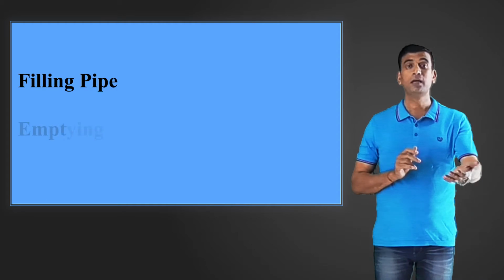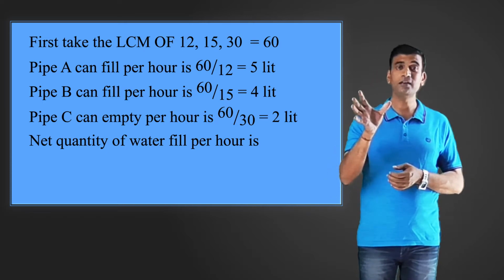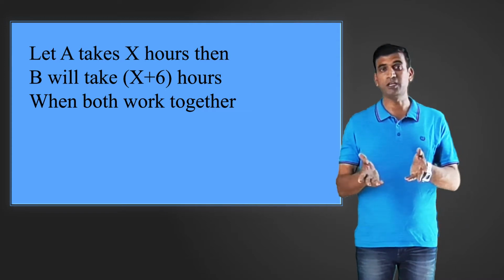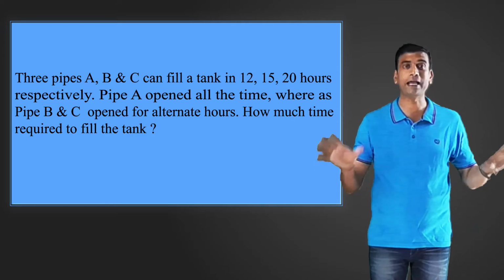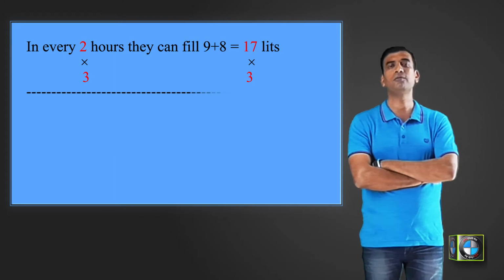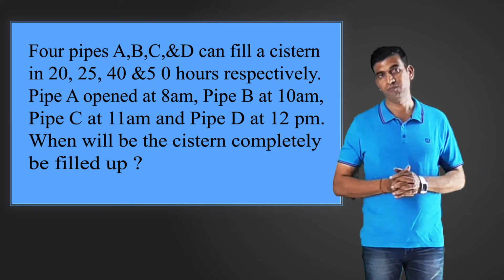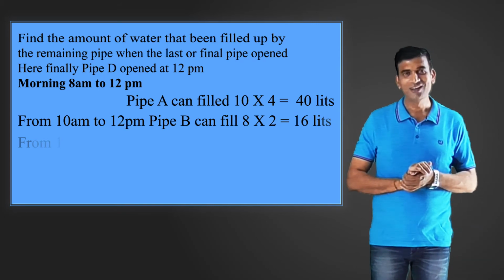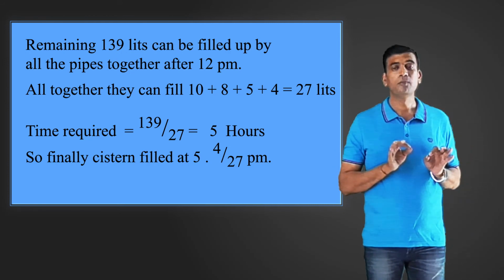Time and Work shortcut tricks to solve problem quickly || pipe and cistern || Part -4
Educlub 4u brings several math tricks to which you can use in ur examination to save time.
Time management is the key feature to succeed in any sorts of competition examination.
It provide an easy approach  for NTSE, CAT, XAT, MAT, SSC, RRB, bank competition examinations.
If you want to be champion in math than go through all these videos. Links are given below

1)  Number system- part- 1 - Prime number and composite number

3)  Number system - part- 3 - Quick tips for finding no of zeros in a

4)  Number system - part - 4 - Find  unit digit, last two digits, last